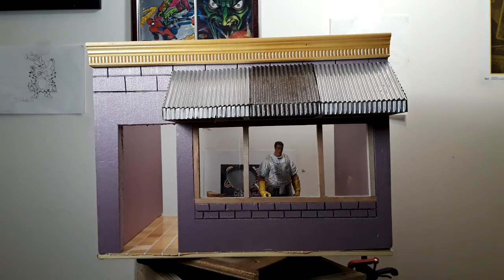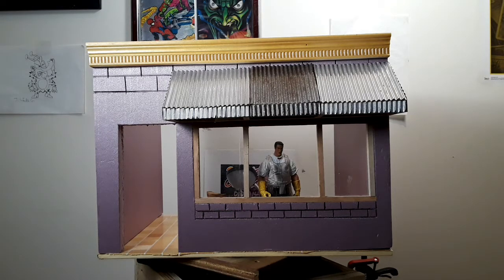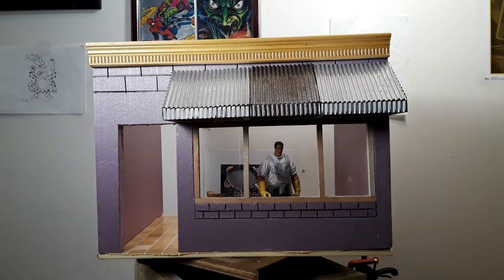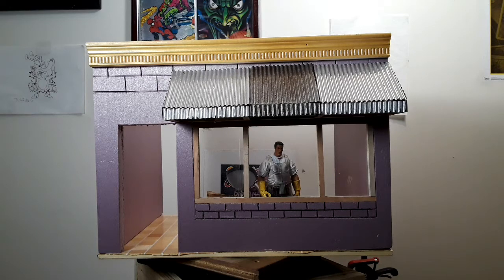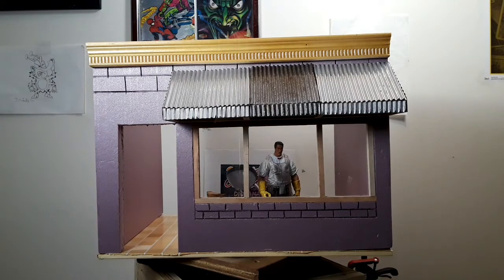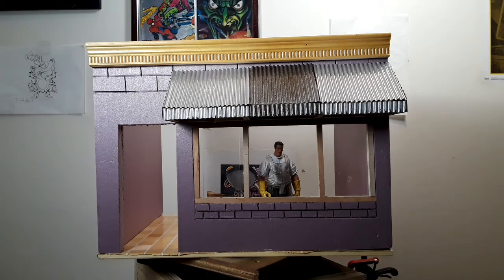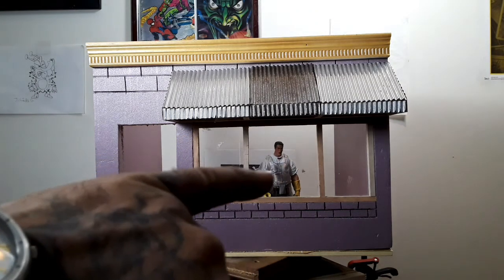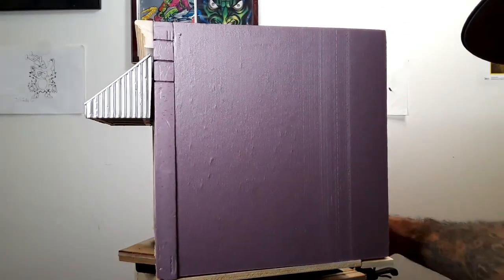3 Story/2 section W. I. P. Diorama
Part one of a " mini " series on this W.I. P.